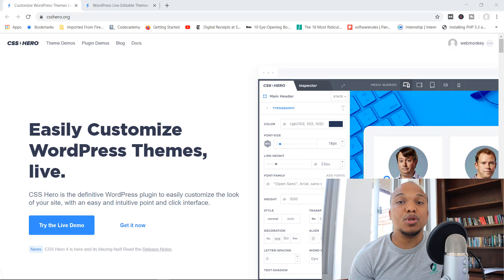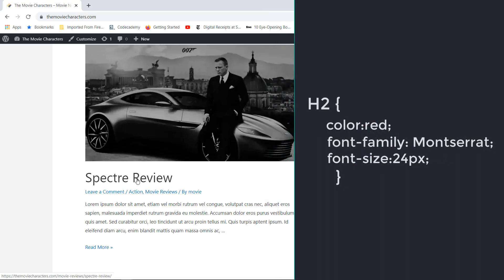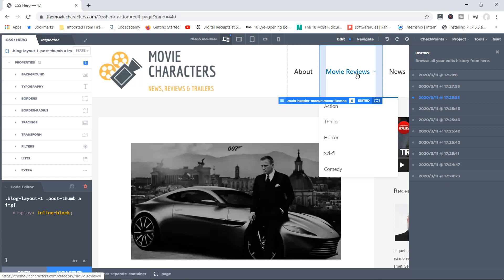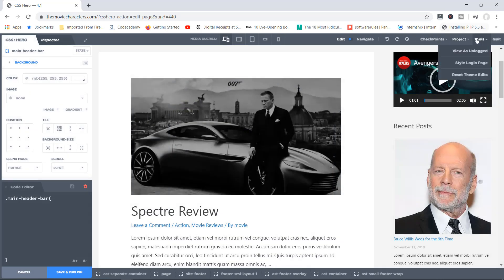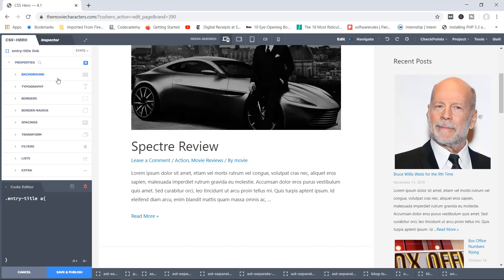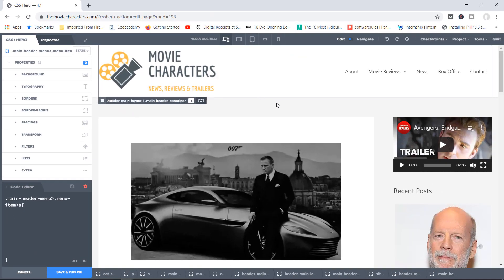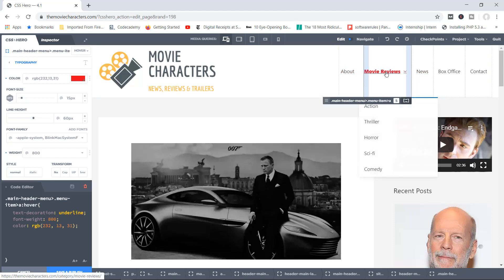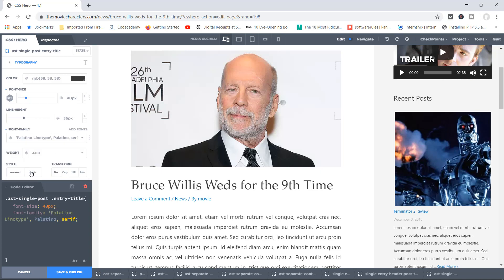How to Make Design Changes with No Coding - CSS Hero Full Tutorial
Do you struggle with trying to make design changes on your WordPress website? In today's tutorial, I am going to show you how to use the CSS hero plugin to customize your WordPress theme.

The plugin allows you to make design changes like changing sizes & colors, adding borders & background images etc without the need to write any code.

Time Stamps
3:08 - FAQs
5:48 - Introduction to CSS
12:00 - Basics of CSS Hero Plugin
22:25 - Introduction to CSS Properties & Values
39:12 - CSS Hero Classes, Selectors & Containers
48:34 - How to apply Margins & Paddings
50:24 - Working with CSS Variables
54:33 - Working with CSS Snippets
59:25 - Adding CSS Animations
1:08:53 - Responsive Design
1:14:20 - Final Thoughts